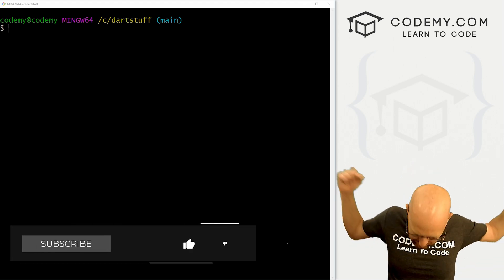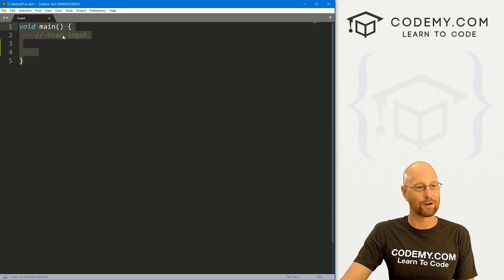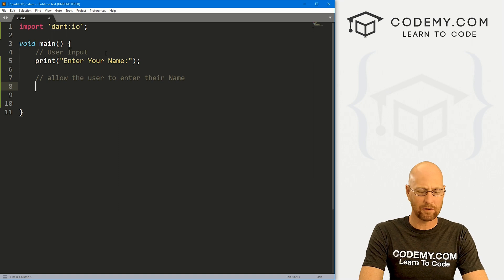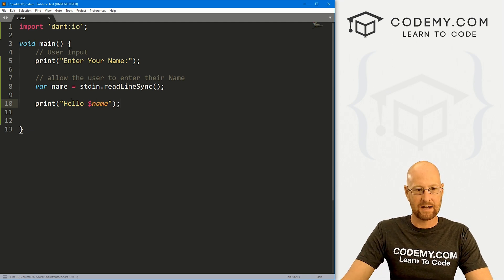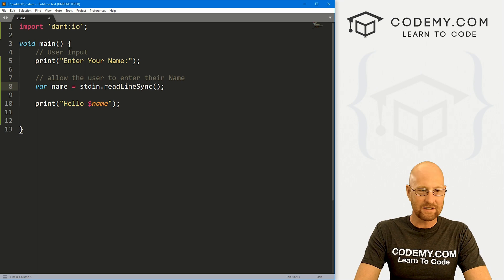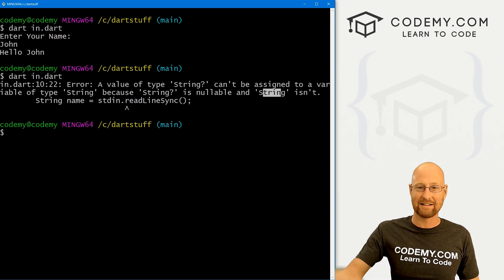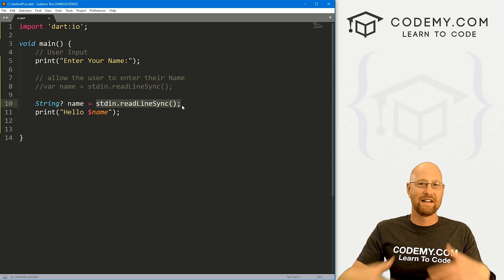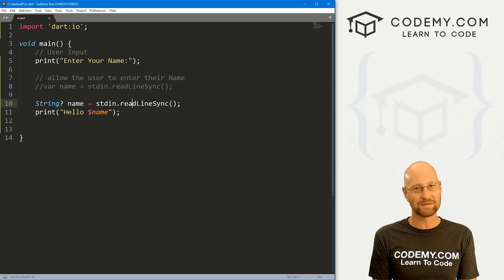Getting User Input - Learn Dart Programming 9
In this video we'll look at getting user Input with Dart.

To get user input with Dart we need to inport the dart:io library.

Then we can grab string input from a user using stdin.readLineSync(); though there are a few things to keep in mind which I'll discuss in the video.